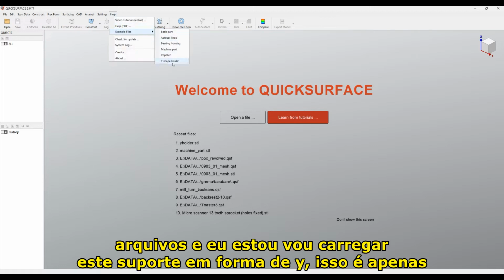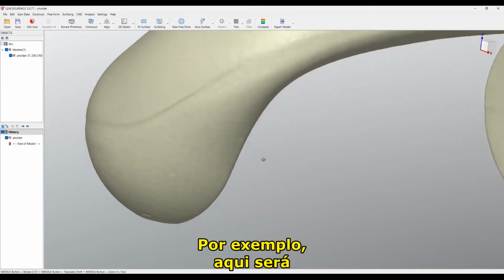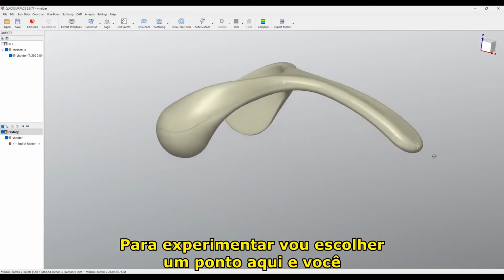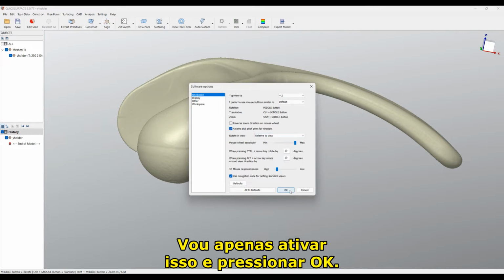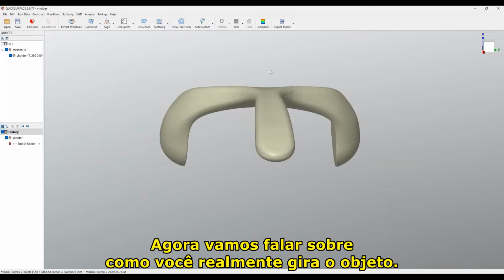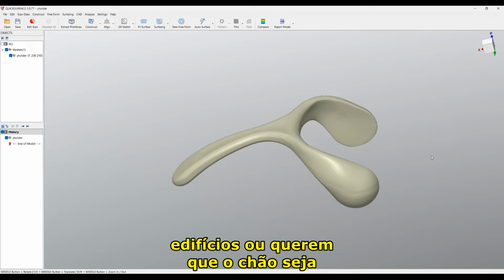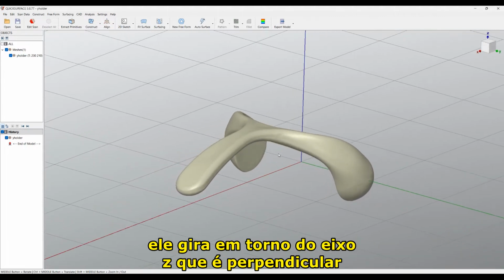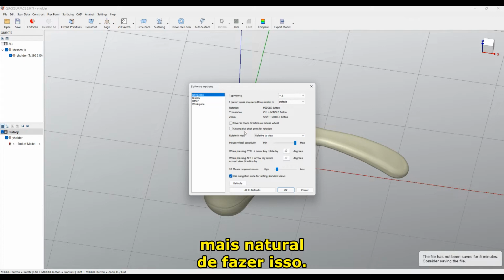4 Girar o objeto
QuickSurface: O Software de Engenharia Reversa Definitivo

Transforme digitalizações 3D em modelos CAD precisos com rapidez e facilidade!

QuickSurface é a solução completa para engenharia reversa, ideal para designers, engenheiros, inventores e entusiastas de 3D. Com sua interface intuitiva e ferramentas poderosas, você pode:

Importar seus arquivos STL, OBJ, com facilidade.
Modelar com precisão usando formas orgânicas e prismáticas.
Criar primitivas, esboços 2D, extrusões, superfícies e muito mais.
Realizar operações CAD padrão como aparar, girar, operações booleanas, loft, varredura, etc.
Finalizar e refinar seus modelos com fillets, chanfros e controle de precisão.
Exportar seus modelos para CAD/CAM para manufatura e prototipagem.
O QuickSurface é perfeito para:

Criar modelos CAD a partir de peças existentes.
Redesenhar produtos antigos ou danificados.
Prototipar novas ideias de forma rápida e eficiente.
Realizar inspeção dimensional e análise de peças.
Criar modelos 3D para impressão 3D.
E o melhor de tudo? O QuickSurface está disponível para compra agora mesmo no

Aproveite esta oportunidade e leve seu processo de design para o próximo nível!

Com o QuickSurface, você pode:

Aumentar sua produtividade e eficiência.
Reduzir custos e tempo de desenvolvimento.
Criar produtos inovadores e de alta qualidade.
Expandir seus horizontes criativos.
Não perca tempo! Visite e compre o QuickSurface hoje mesmo!

QuickSurface: A chave para o sucesso em engenharia reversa!